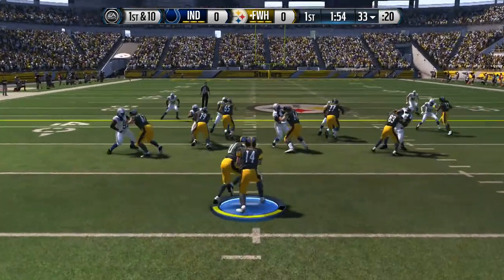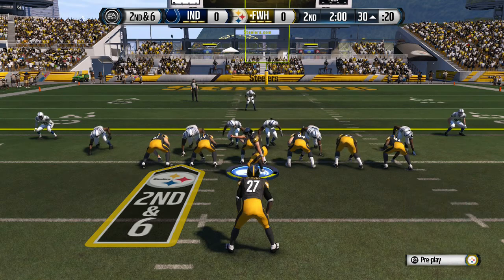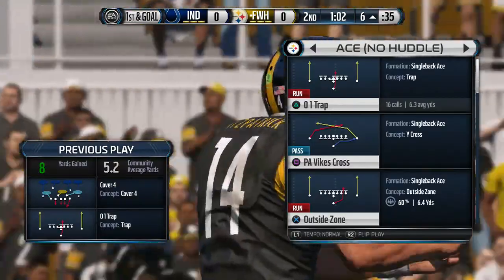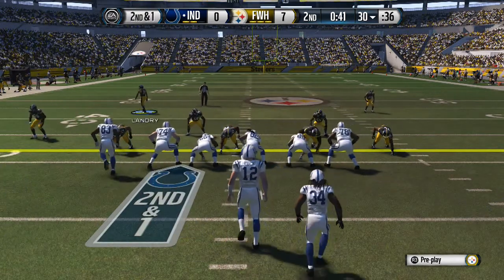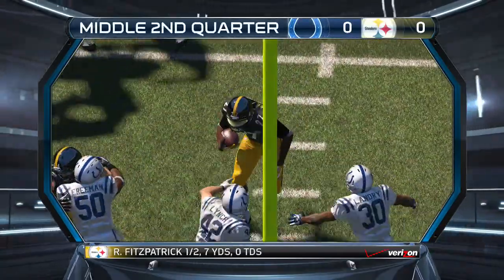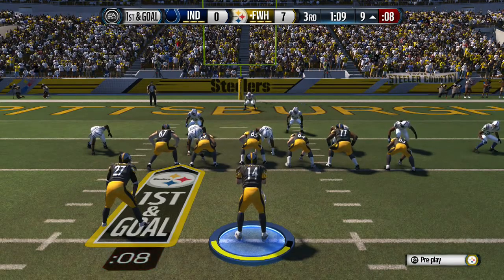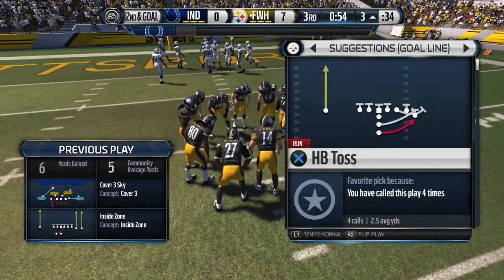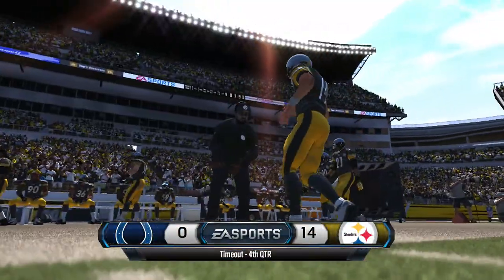MADDEN NFK 15 PS4 - Training Camp Challenge Colts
MADDEN 15 - Training Camp Challenge